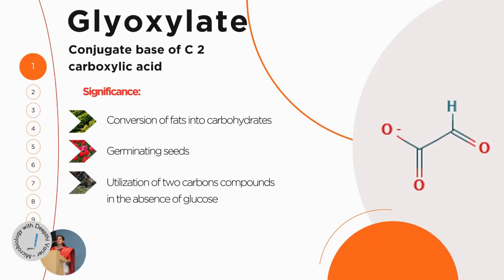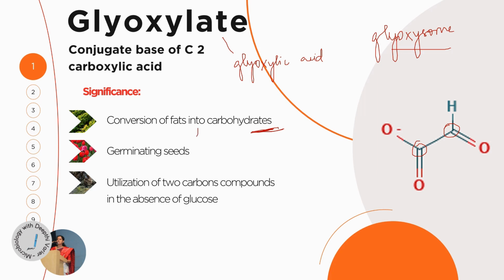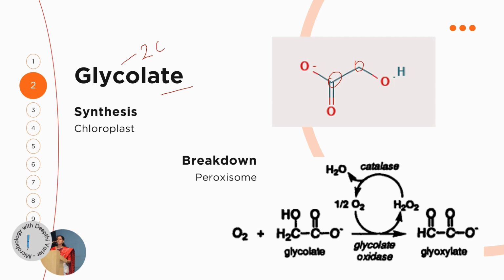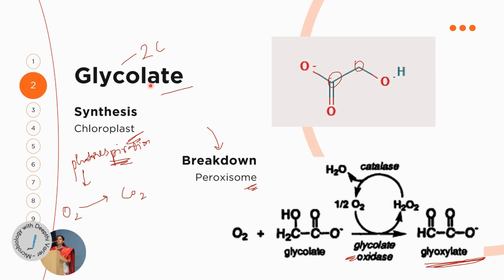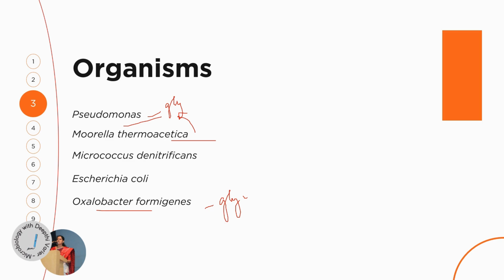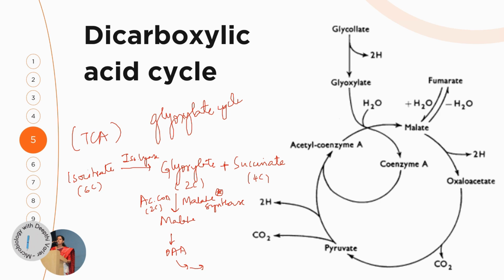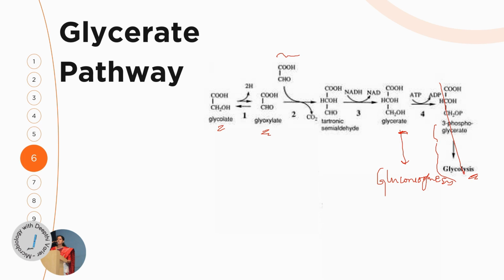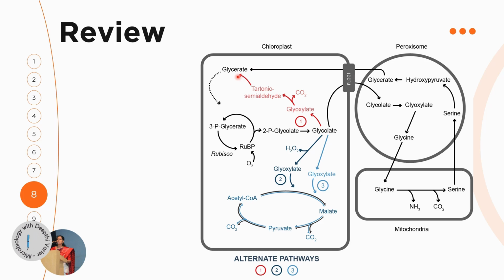Metabolism of 2 carbon compounds made simple! Glyoxylate and Glycolate metabolism | Easy Learning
Wondering what's the difference between glycolate and glyoxylate metabolism? Look no further!!!
This video gives a simple comparison between glycolate and glyoxylate metabolism. Learn about the dicarboxylic acid pathway, glycerate pathway and beta hydroxy aspartate pathway in glyoxylate catabolism.